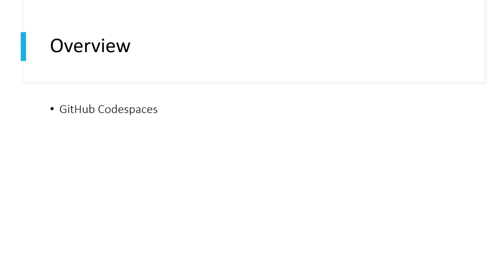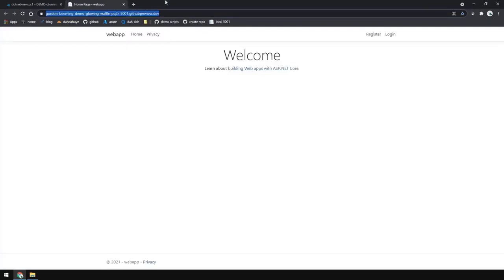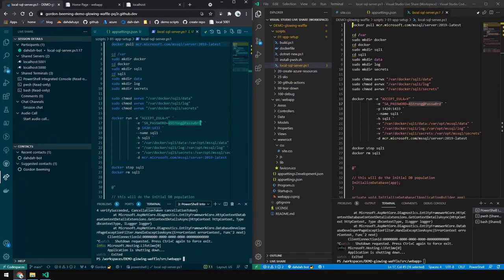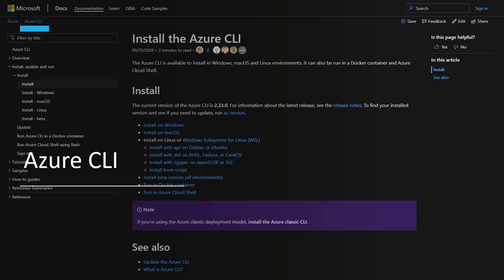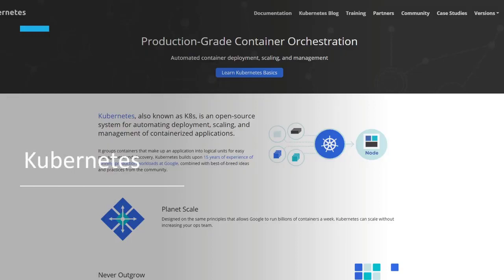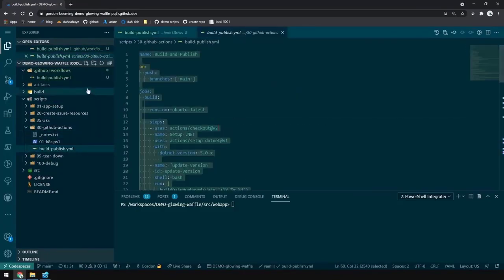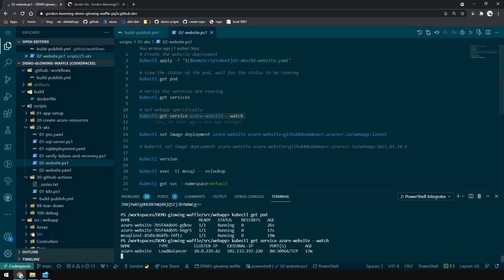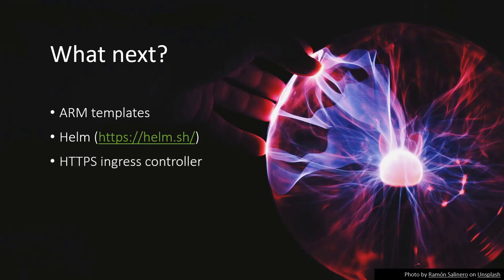Developing software for the modern world using only your browser and GitHub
In this video I'm going to show you... How to develop software for the modern world using only your browser and GitHub.

Timestamps...
00:00 - Intro
01:32 - GitHub Codespaces
15:20 - Build Docker Container
17:51 - Azure CLI
24:19 - Kubernetes
28:51 - GitHub Actions
36:40 - Resource Cleanup
40:06 - What Next?